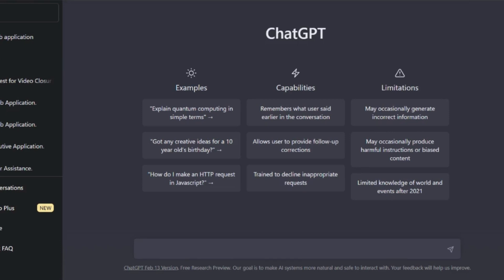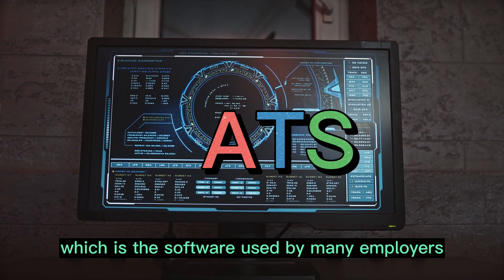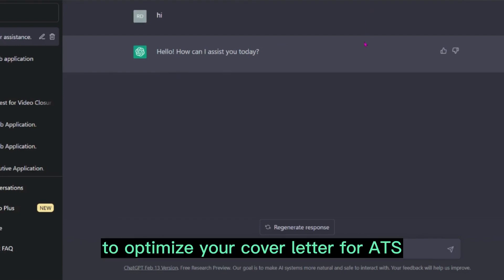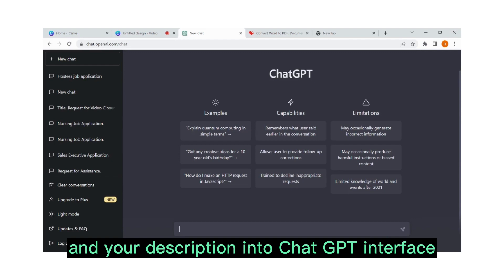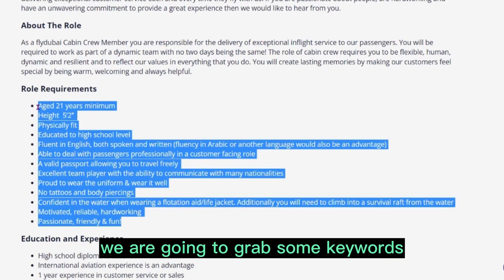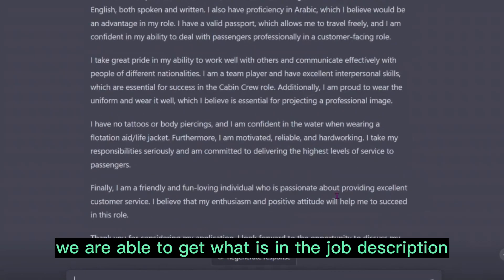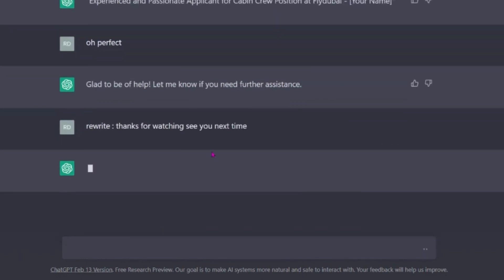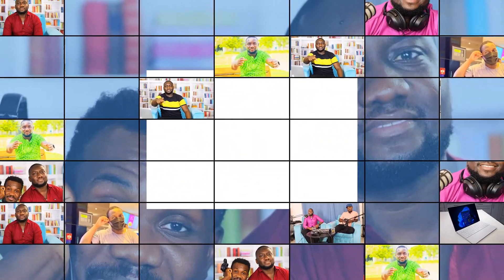This Secret GPT Trick Can Optimize Your Cover Letter - Don't Miss Out!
Are you looking for a way to optimize your cover letter for ATS? In this video, I'll show you a secret gpt trick that can help you achieve the desired results. Don't miss out on this valuable tip!